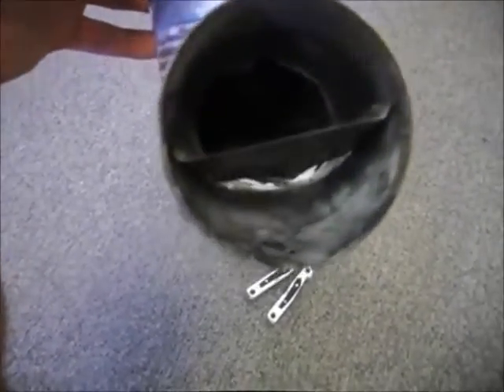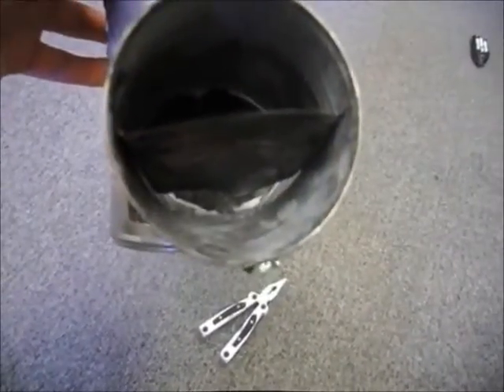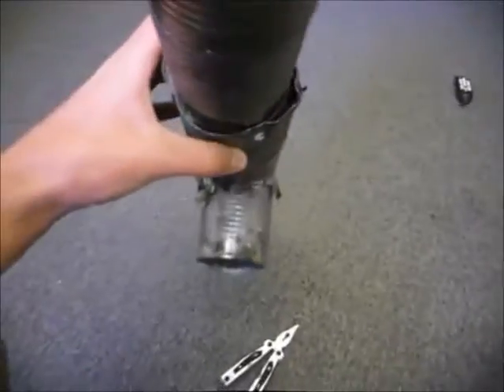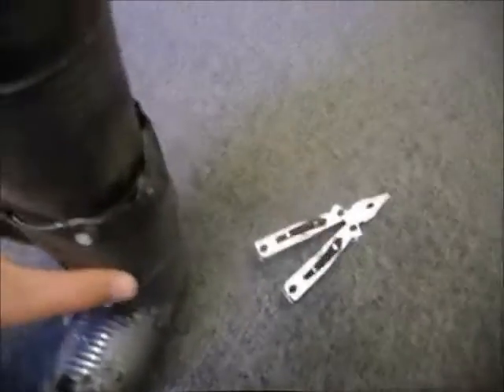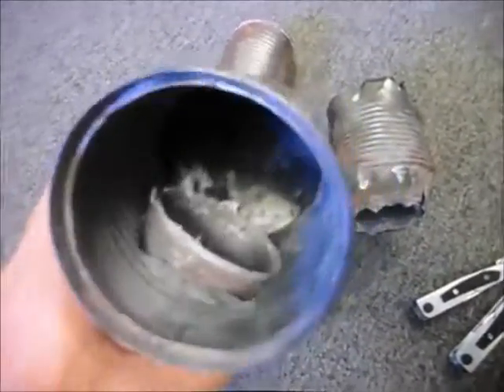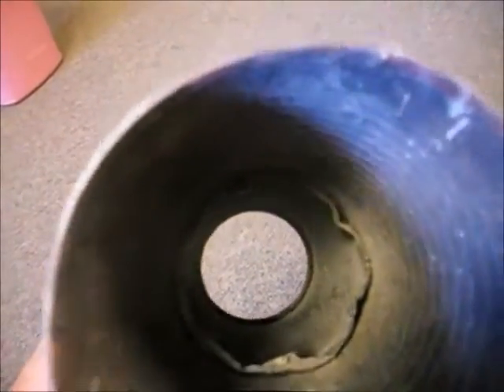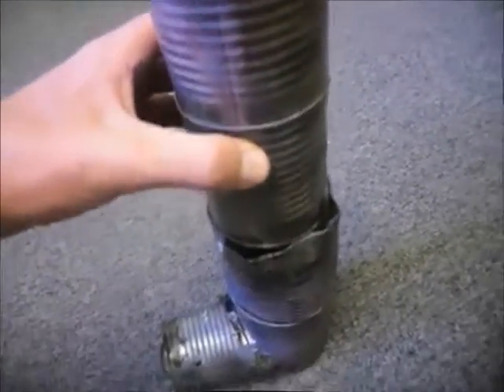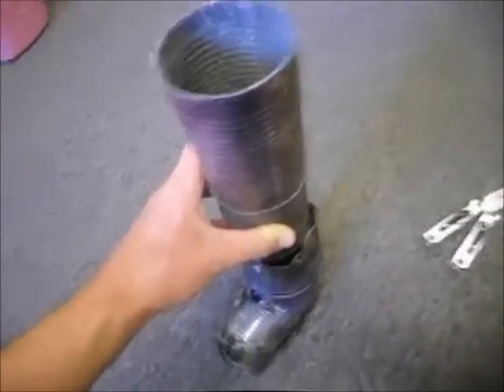Soup Can Rocket Stove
Rocket stove made out of five soup cans and a multi-tool/needle nose pliers.  Comment if you have better ideas for an easy soup can rocket stove!